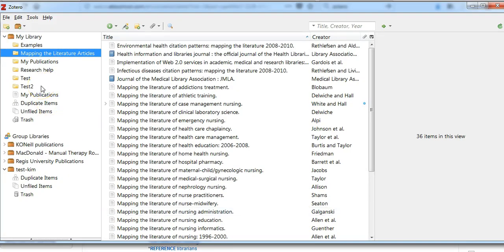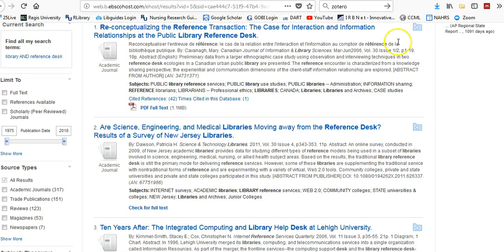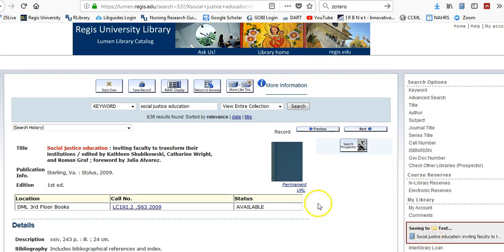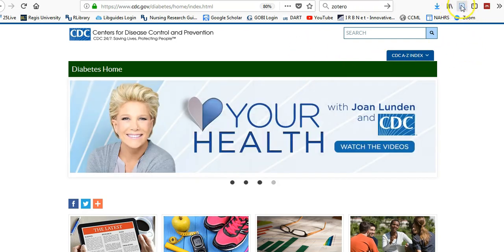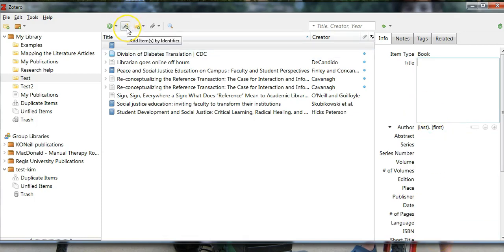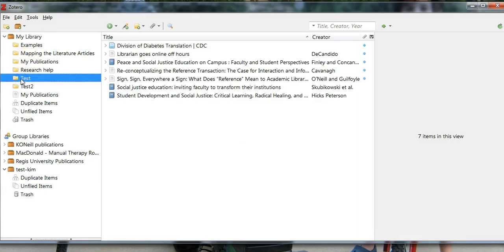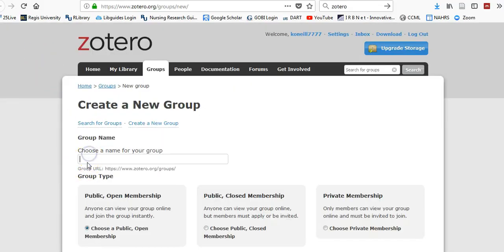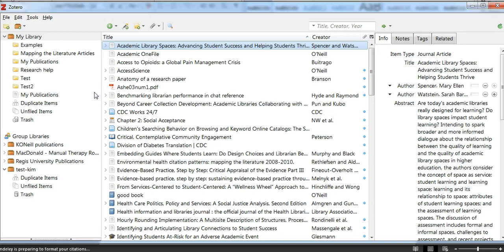Regis University Library-Using Zotero Basics Part 2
2nd of a 3 part video series on the basics of using Zotero.  This part focuses on how to download items to the Zotero Library.